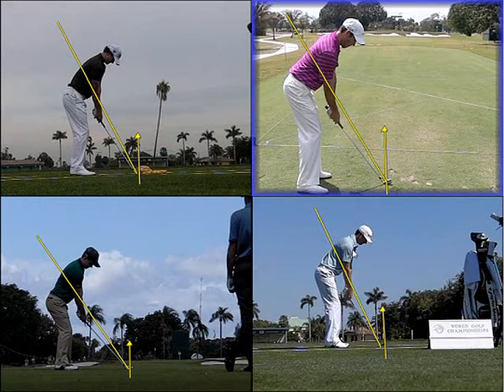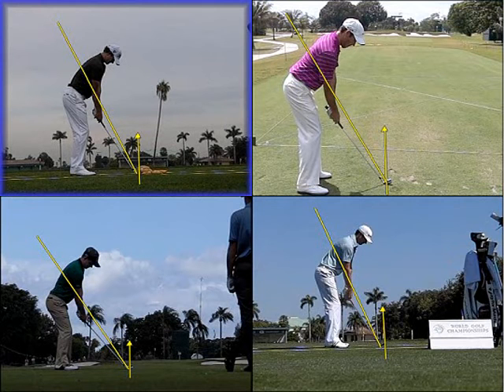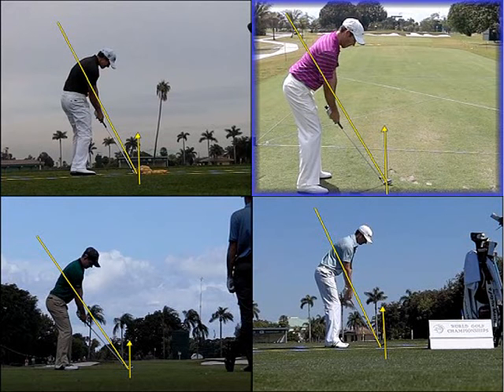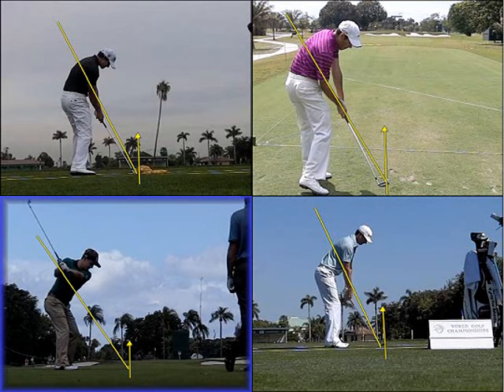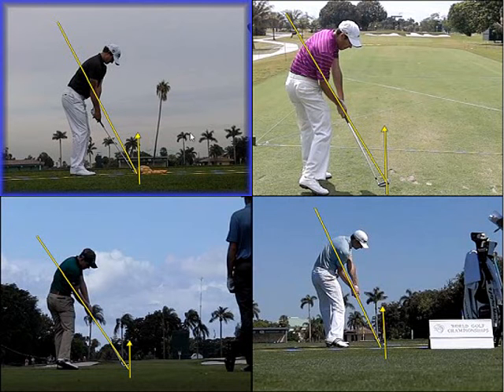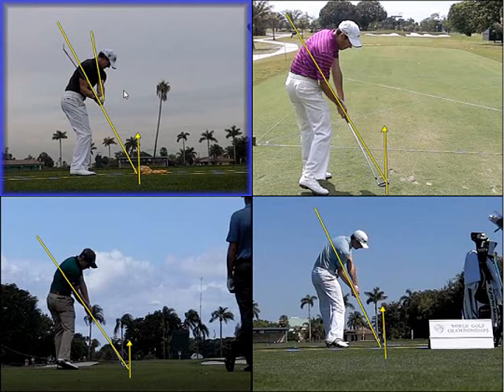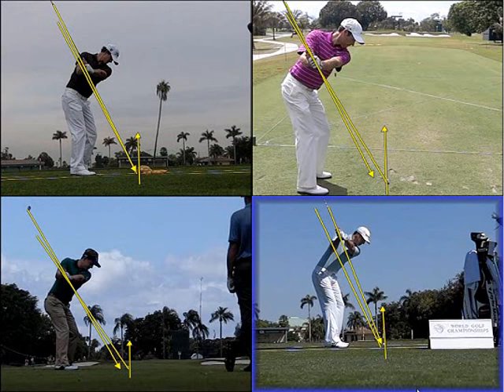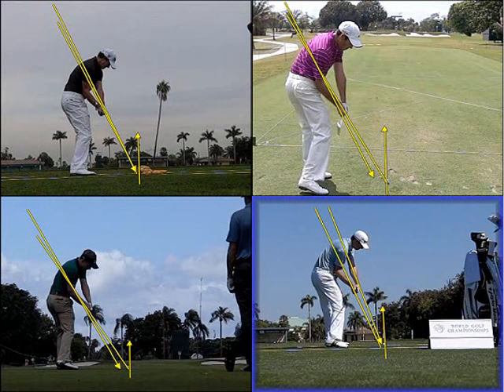Good golf swing planes as demonstrated by the pro's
While the swings often look different in normal time, when slowed down you can see how a number of pro's get the golf club on a swing plane that makes it easier for them to hit good shots. Take a look at the video I created that takes you through how Adam Scott, Charl Schwartzel, Luke Donald, and Dustin Johnson keep the club on plane to hit great golf shots.